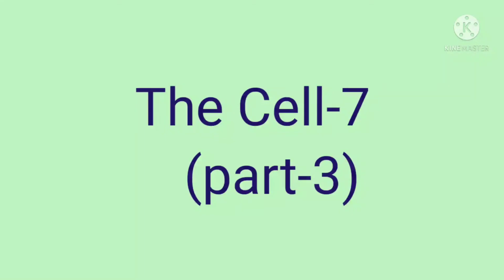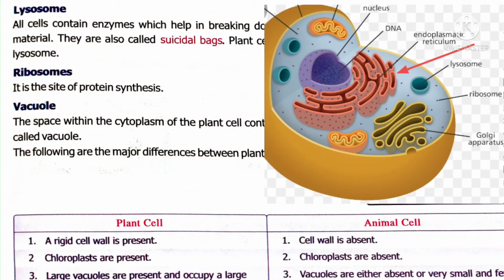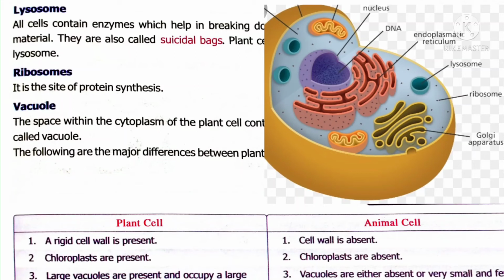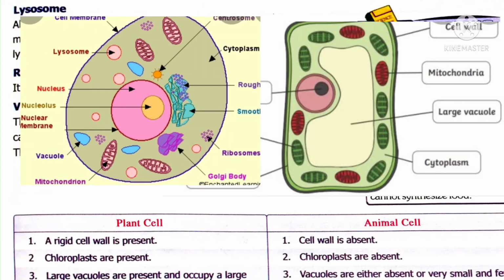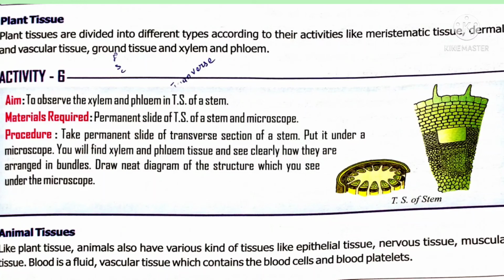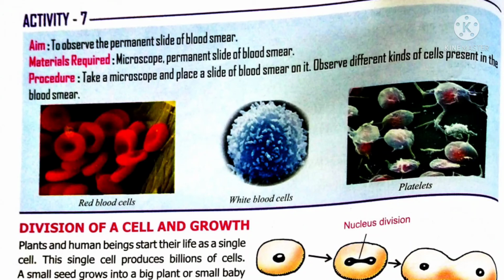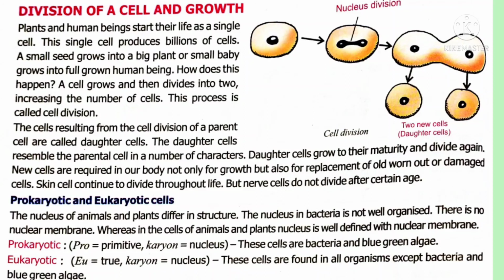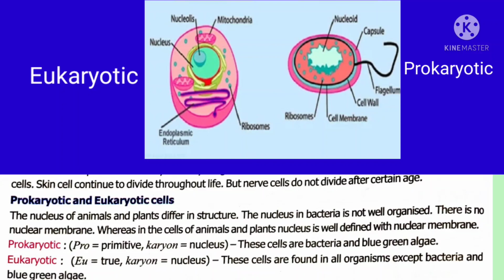Class-8, Chapter-7 (part-3)